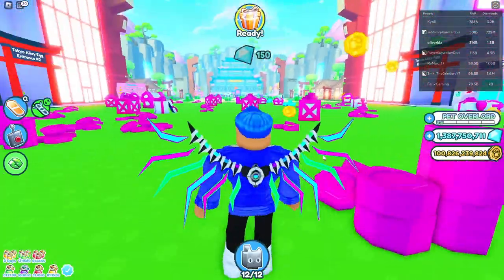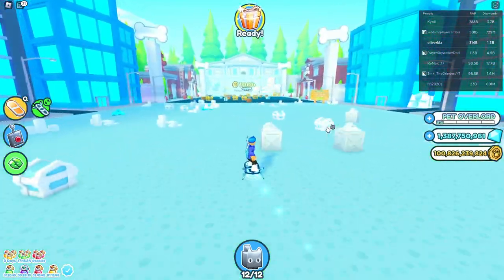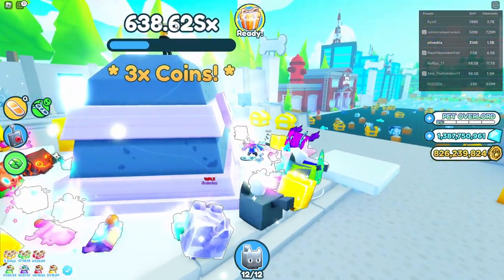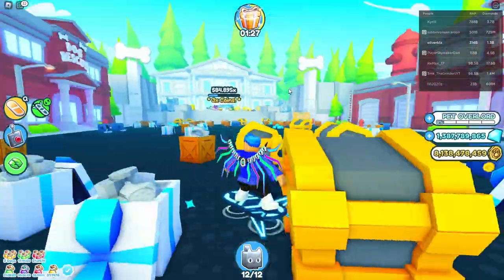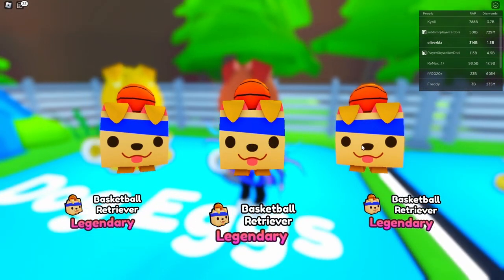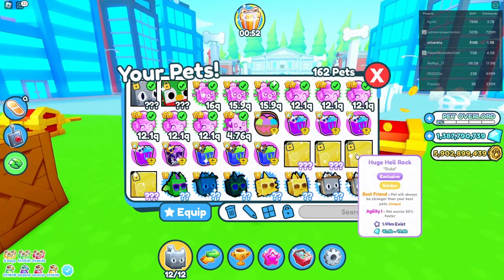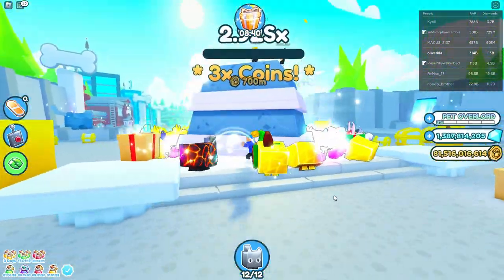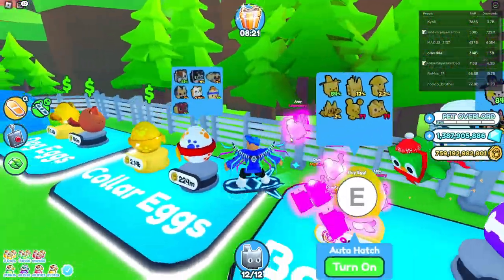Breaking the huge chest in Pet sim x Update